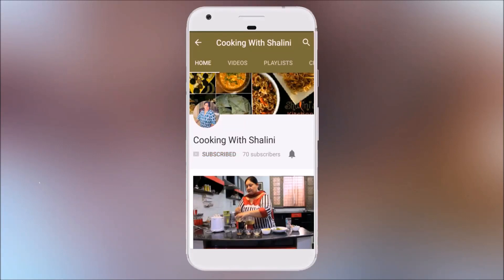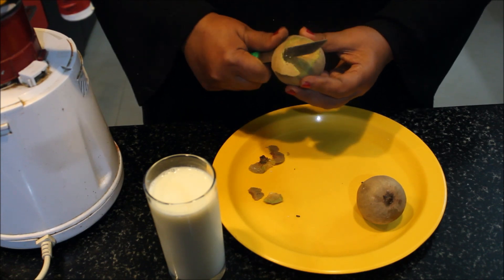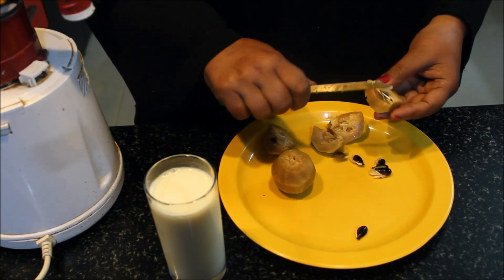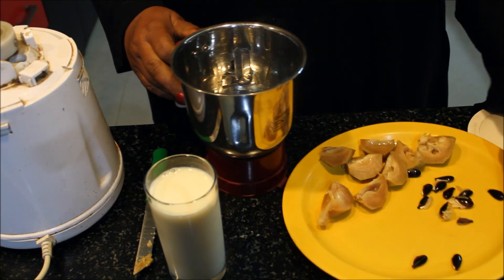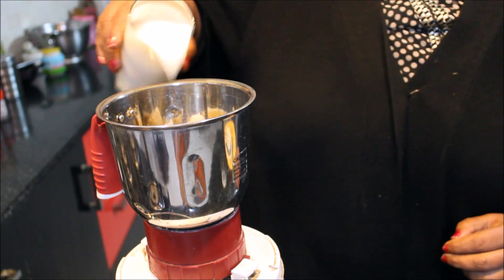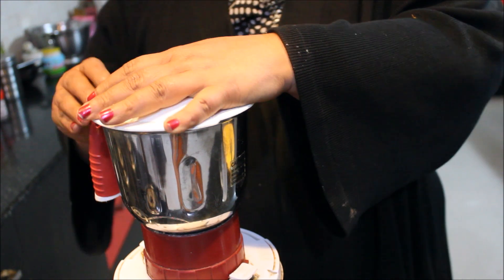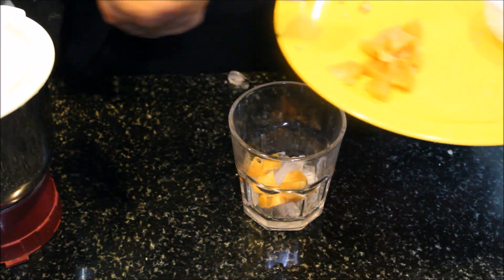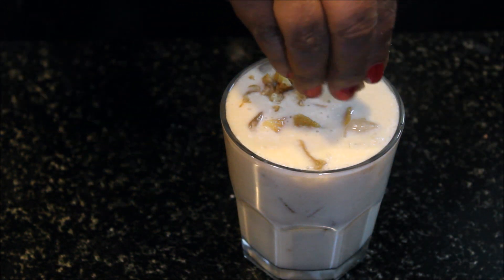How To Make Chikoo Milkshake || चिकू मिल्क शेक रेसिपी || How to make Sapodilla Milkshake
This Video describes how to make Chikoo / Sapodilla / Mud apple / Nase Berry / Ciku Milkshake at Home. This is a great Drink for Summer.

HOW TO MAKE CHIKOO MILKSHAKE:

INGREDIENTS USED ARE:
1.चीकू (CHIKOO)
2.चीनी (SUGAR)
3.दूध (MILK)